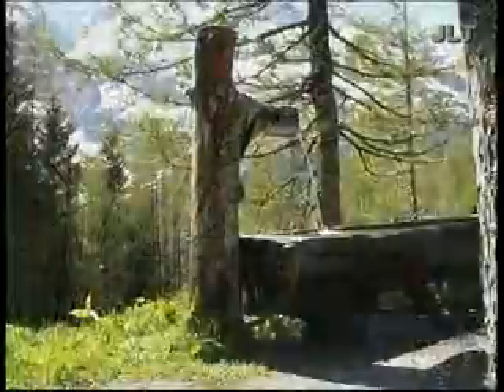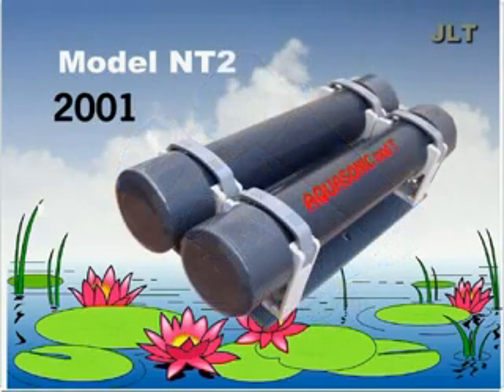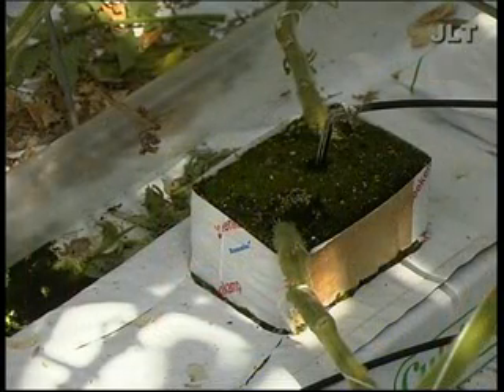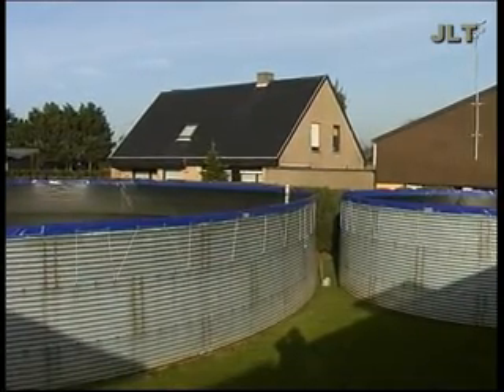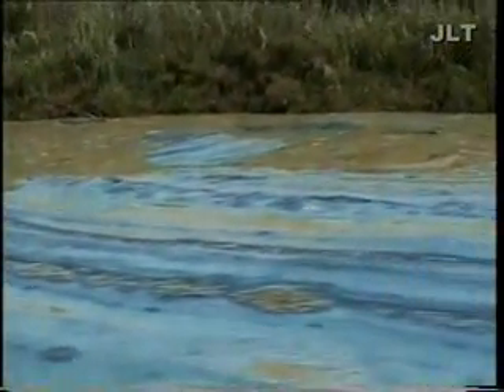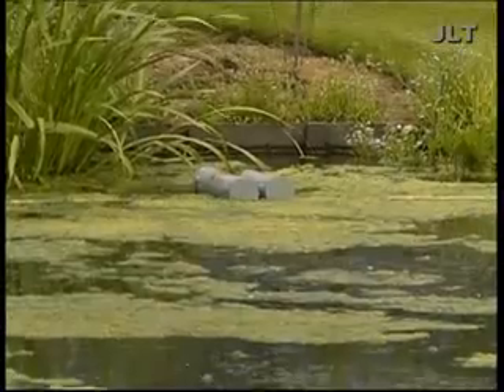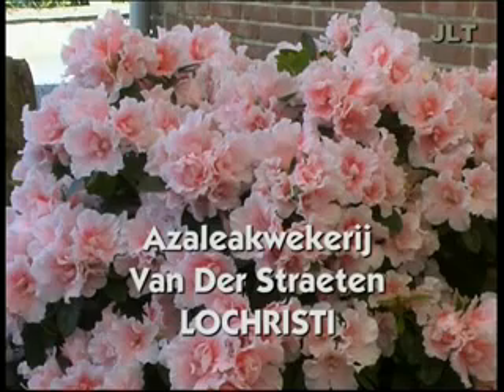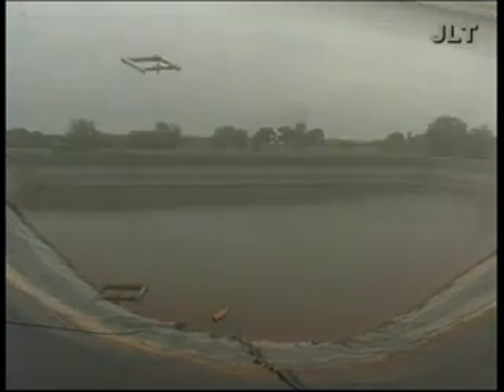AquaSupersonic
Ultrasound equipment:

Aquasonic NT4, Aquasonic NT5, Aquasonic NT7, Poolsonic, Aquanet, Biosonic, Trisonic, Boatsonic, Detector, Pestsonic, Gallinasonic.